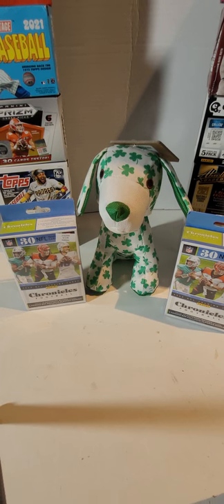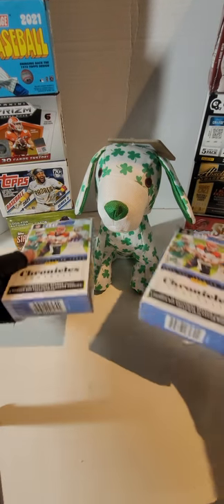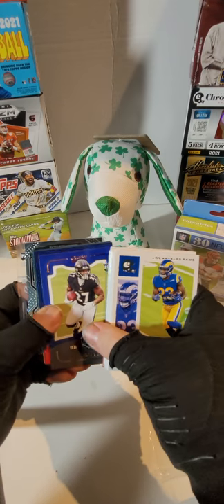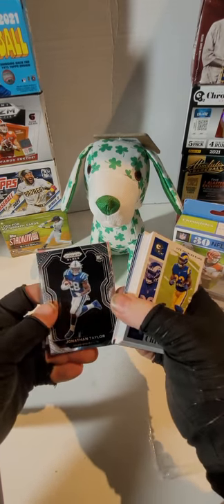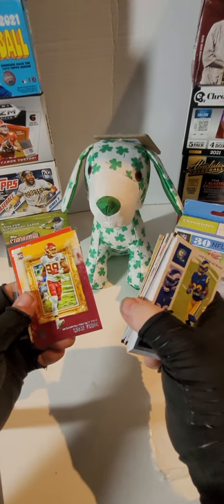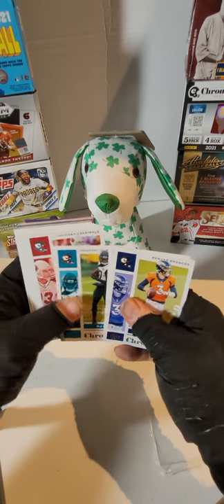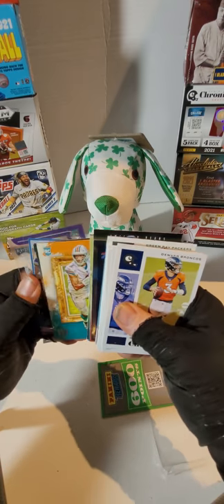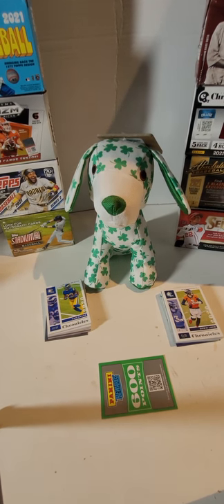Opening two boxes of 2021 Panini Chroniclws draft. Lots of rookies!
I open two boxes of Panini Chronicles draft looking for the top quarterbacks in this year's draft.